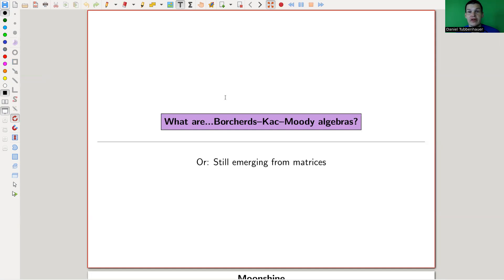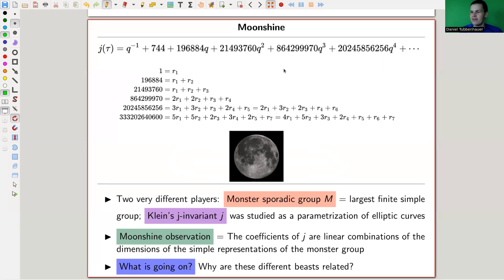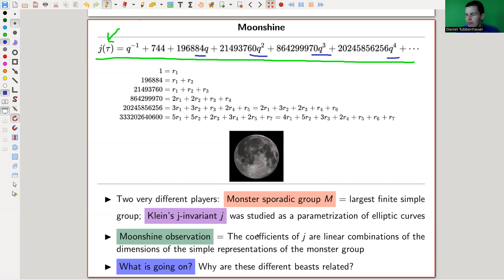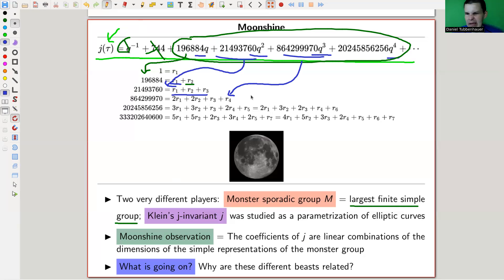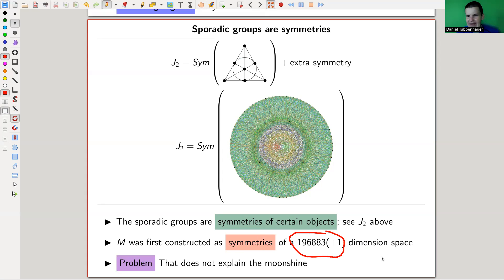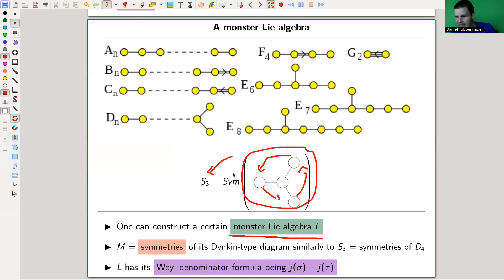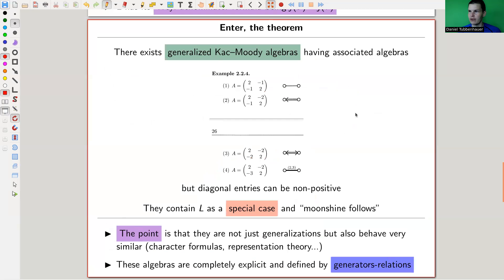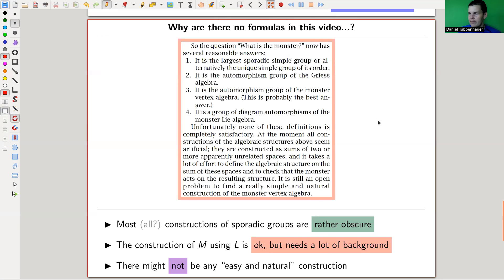What are...Borcherds-Kac-Moody algebras?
Goal.

This time.
What are...Borcherds-Kac-Moody algebras? Or: Still emerging from matrices.

Slides.

Thumbnail.

Main discussion.

Background material.

Computer talk.

Pictures used.